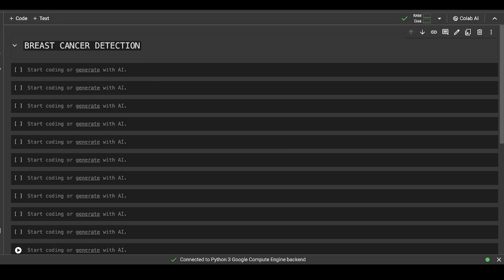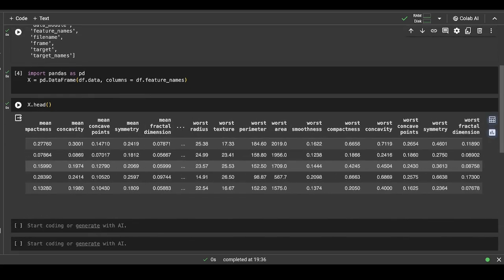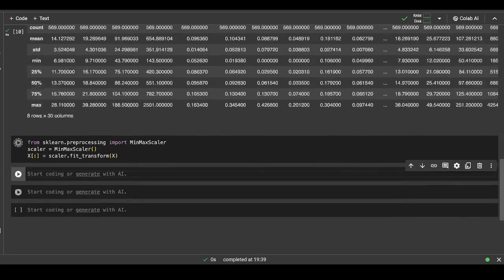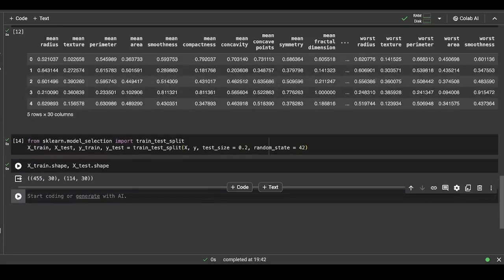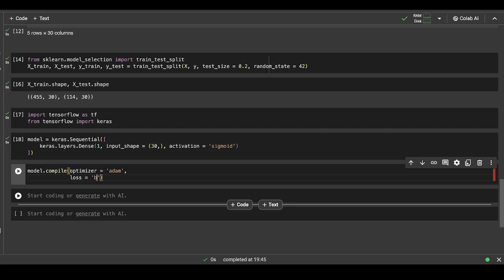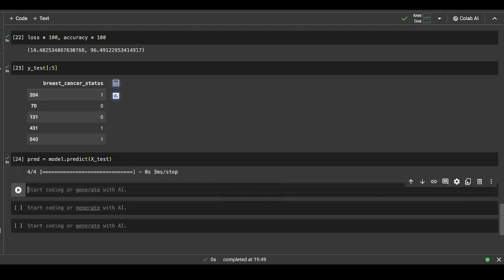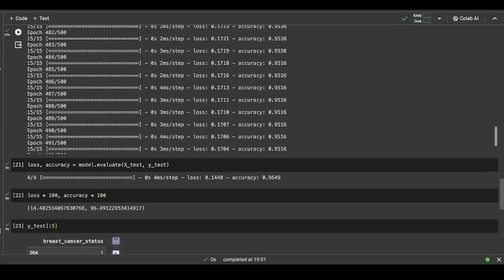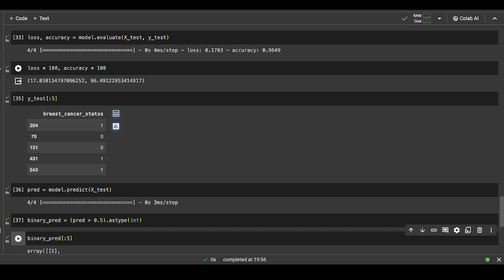Breast Cancer Detection Project | Artificial Neural Network | Tensorflow & Keras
Hey everyone,
In this video I have in detail explained the implementaion of Neural Network Project of Breast Cancer Detection using Tensorflow and Keras. I have used the in-built dataset from the scikit-learn library.